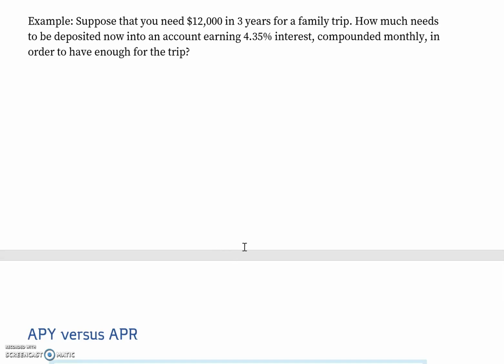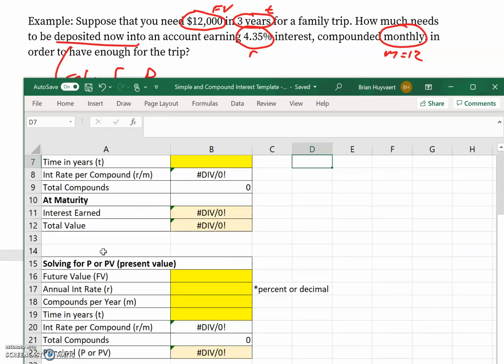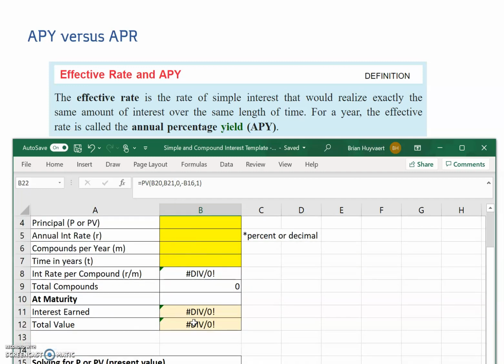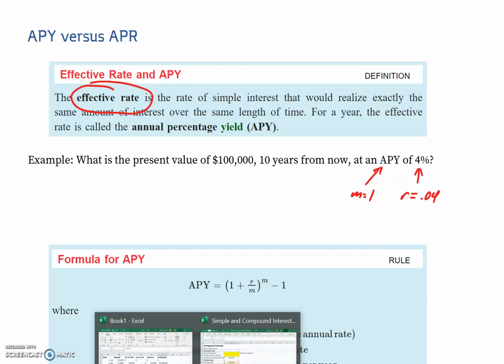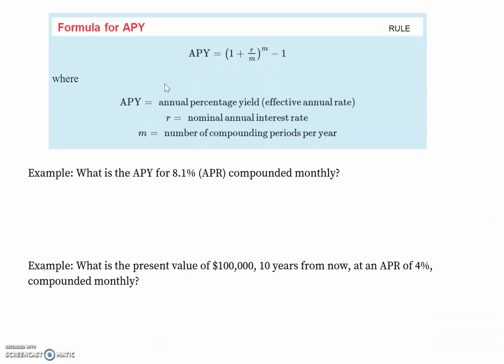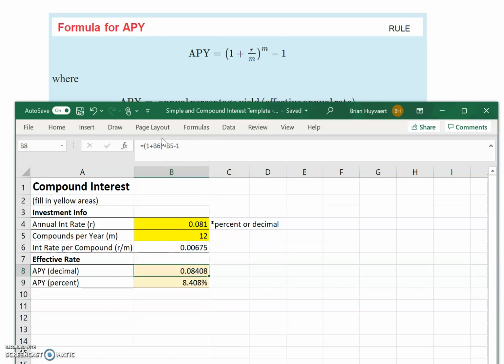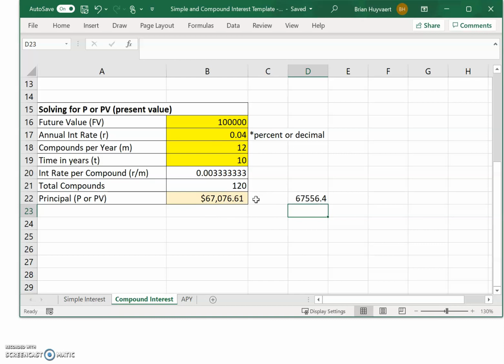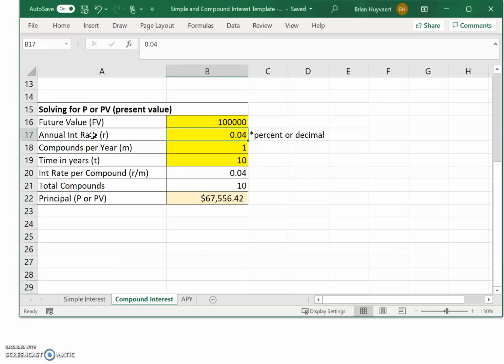APY versus APR